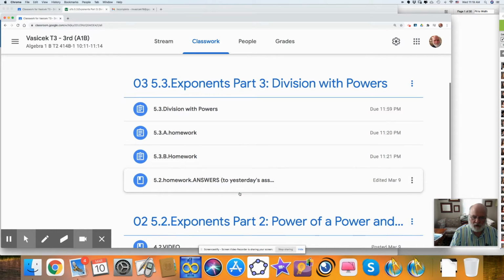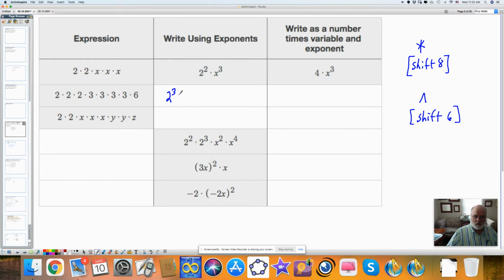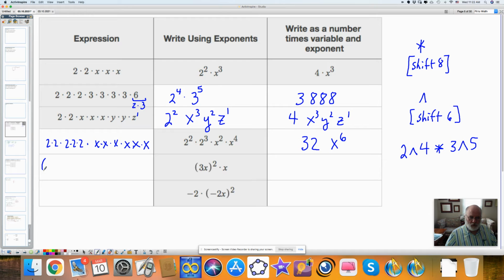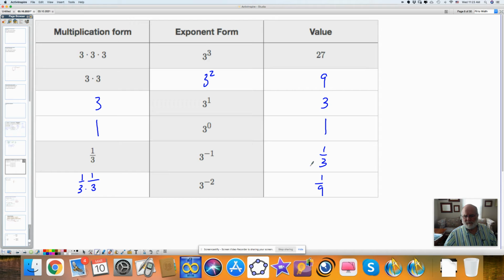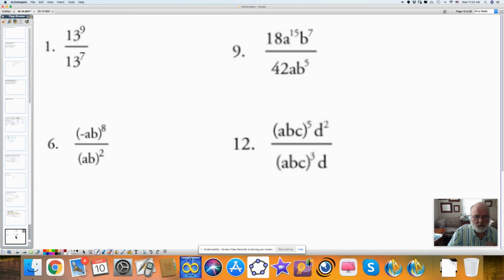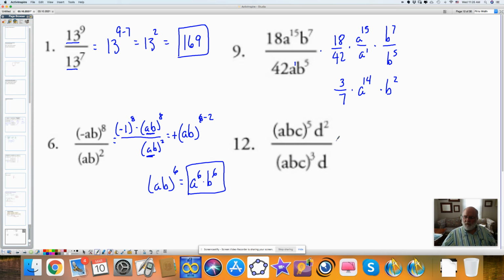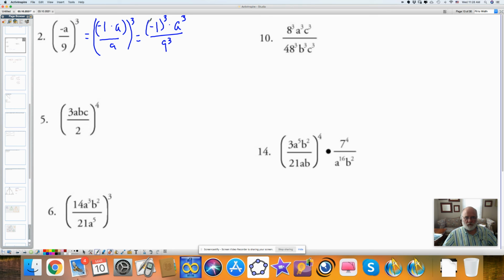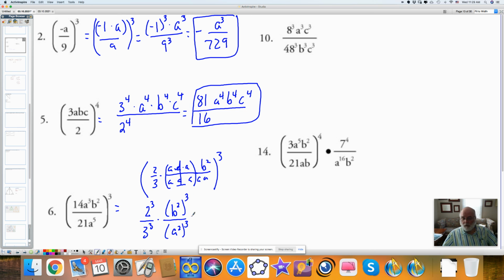v.5.3.exponents part 3: division with powers.VIDEO